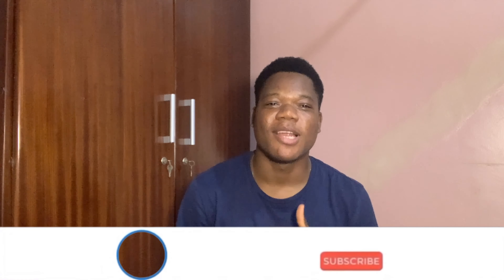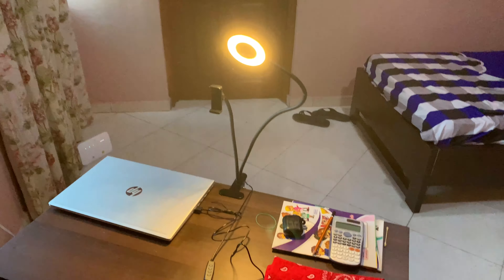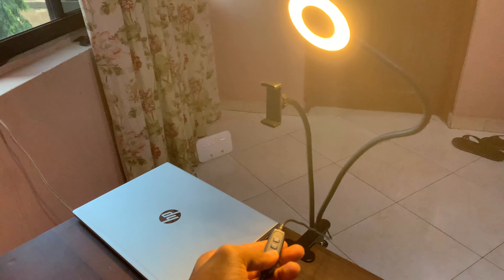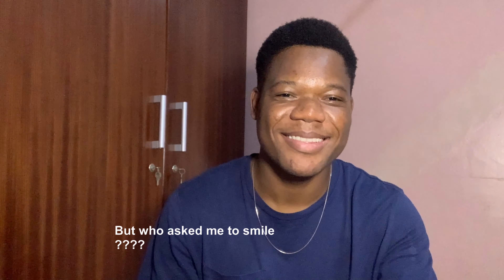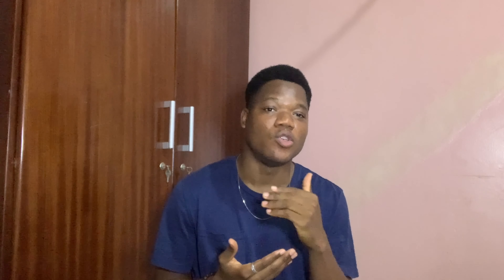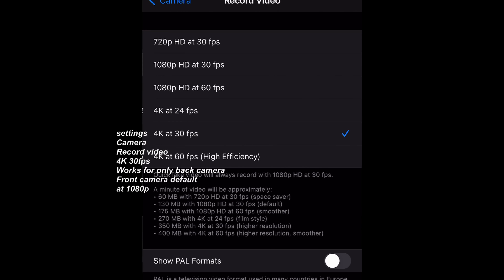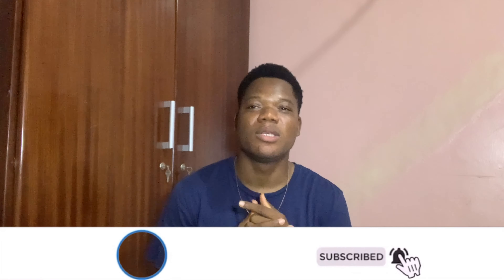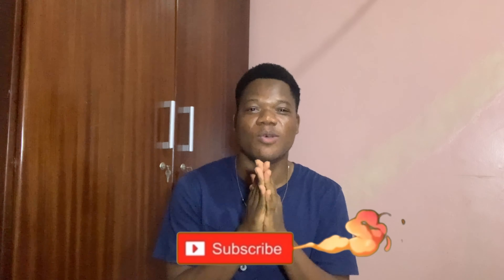How I record with just my iPhone plus a less than $20 setup as a new YouTuber in 2021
In this Video I talk about my set up and the way I record my youtube videos with just my iPhone. The price I bought the set up for and where you can get it. Also, I will share a preview of my camera settings before shooting a video as a new YouTuber in 2021.
Nb: in this video I used the front facing camera. That’s why it is not that smooth. In the next videos I will be using the back dual lens camera, which has more stabilization and greater qualities.

Name of setup
 professional live stream ring light
Where can you get it ?
In Ghana @Shoplima on ig and on Amazon

Price :
Ghs 85 = $14.37
Delivery Ghs 25 = $4.73
Total Ghs 110.00 = $18.60

Type of phone :
Personally use iPhone XS Max
But I believe every phone can do this, whether Android, windows, iOS or Huawei with a good camera.